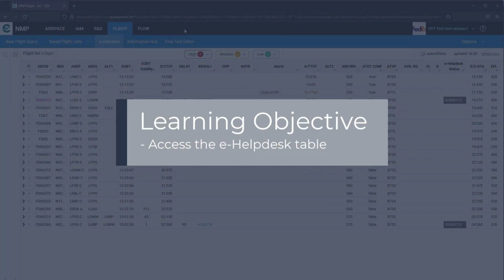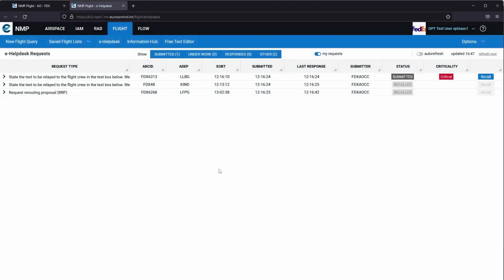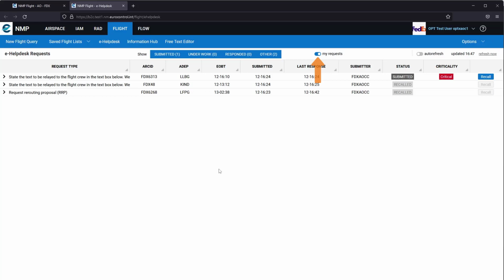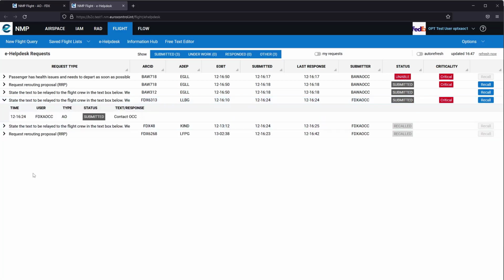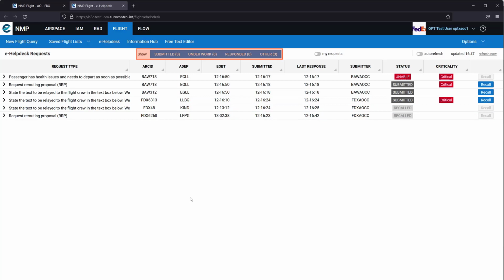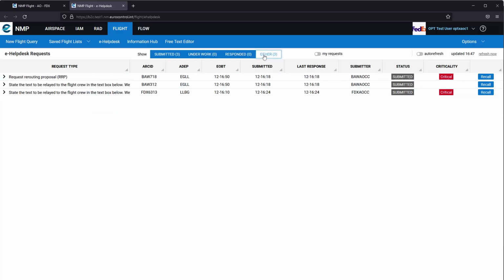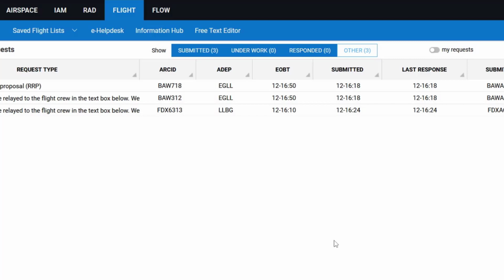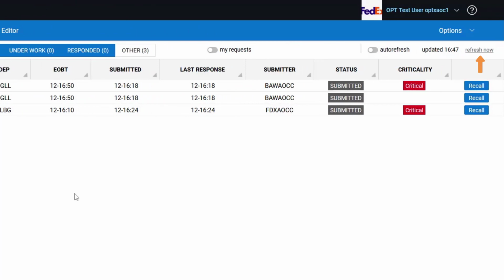17–NMP Flight : Access the e-Helpdesk main screen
This tutorial explains how to access the e-Helpdesk main screen